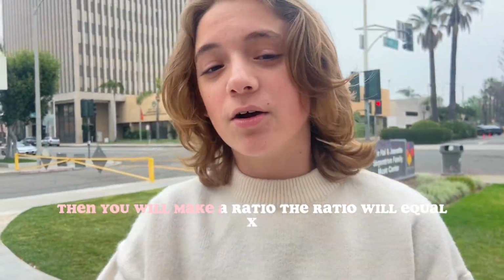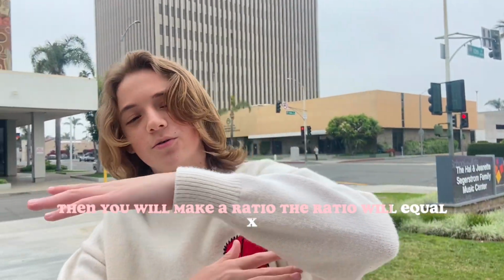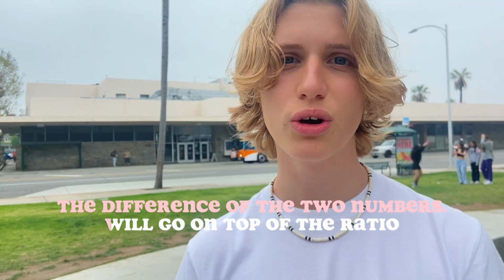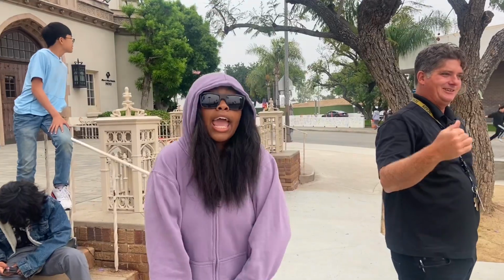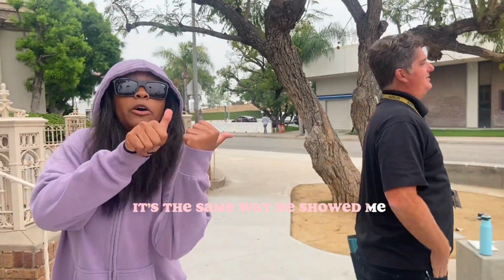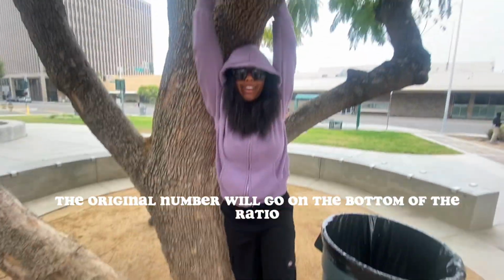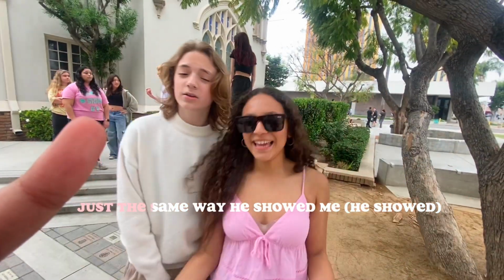Percent Change TR, BP, CP, GT